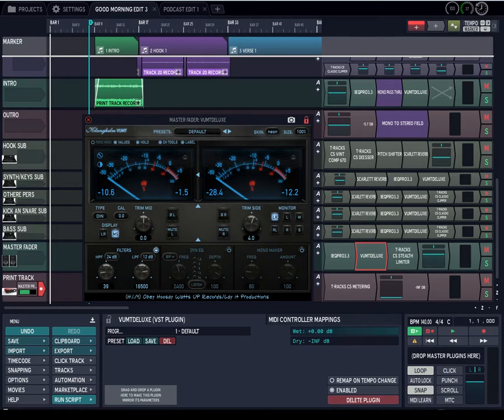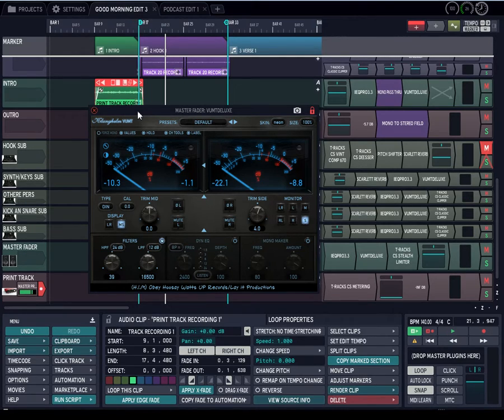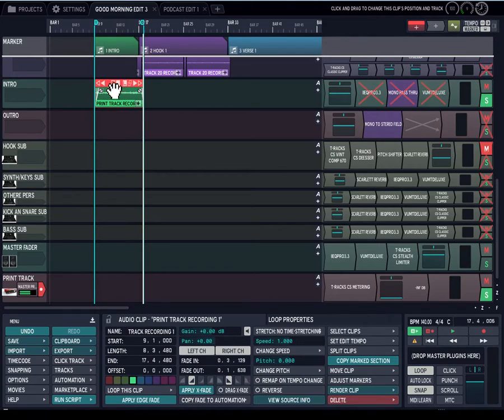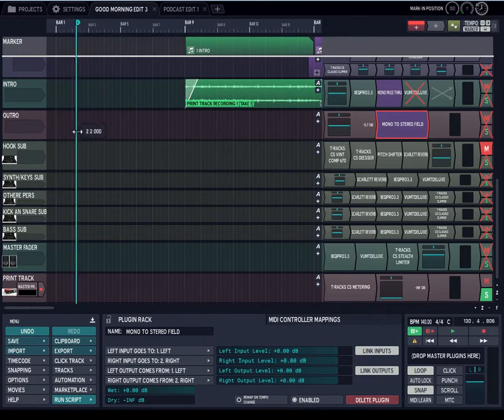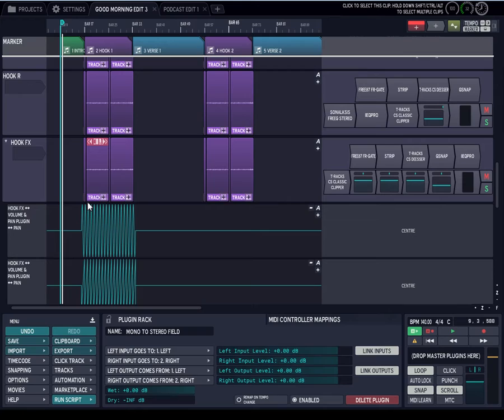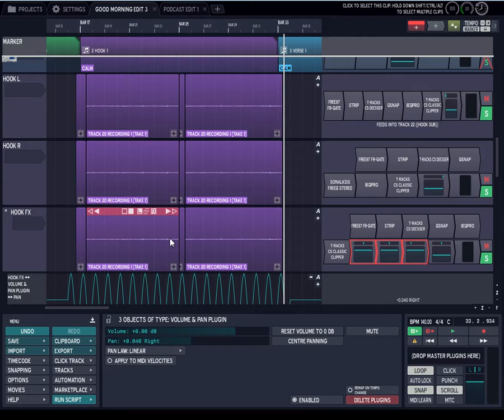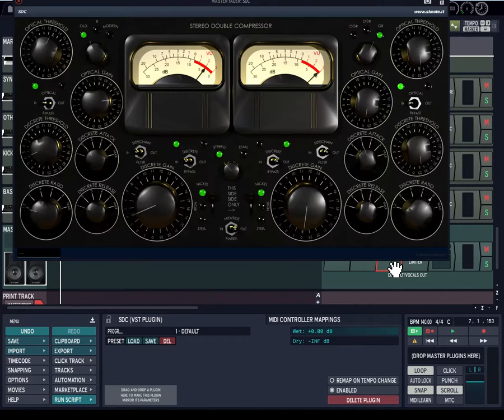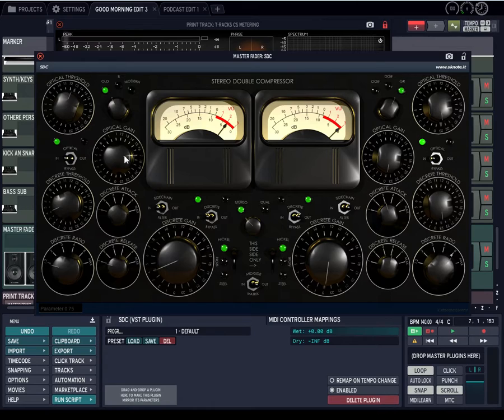How to balance a mix with the VUMT Deluxe metering plugin part 3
How to balance a mix  with the VUMT Deluxe metering plugin